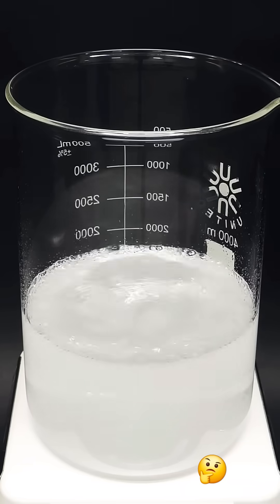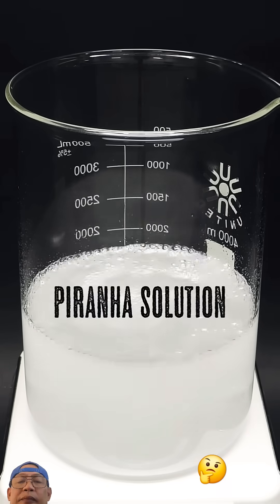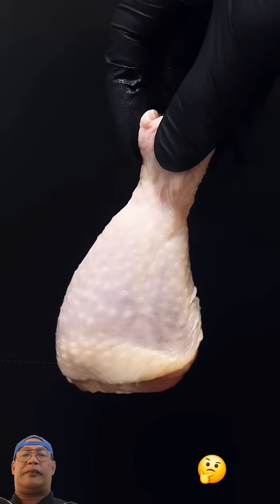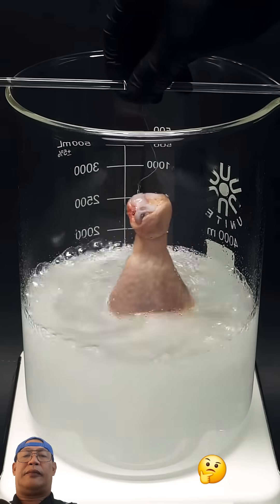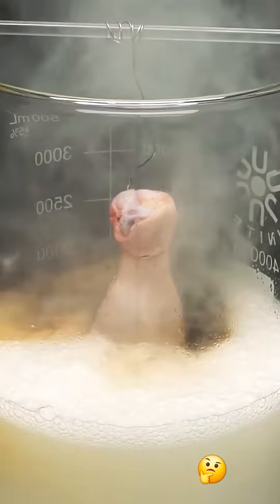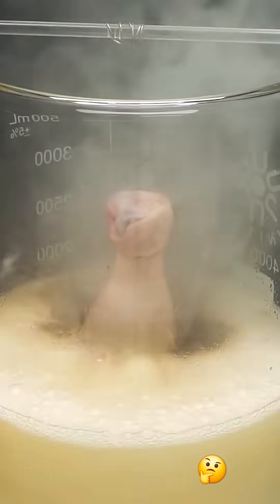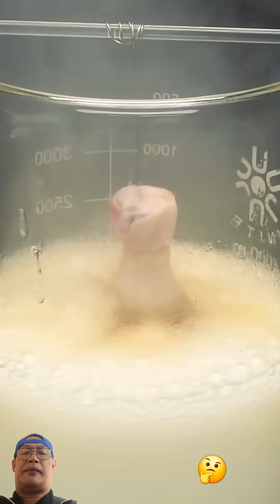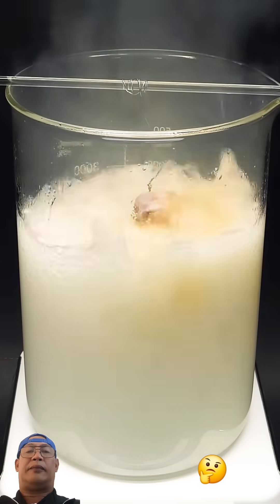Putting a Chicken Drumstick in PIRANHA SOLUTION… What Happened SHOCKED Me 😱💀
📝 Description:
Ever wondered what happens when raw meat meets one of the most dangerous chemical solutions on Earth? 🧪💥 Watch this chicken drumstick vanish before your eyes—it's science gone wild! This was done safely in a lab. DO NOT try this at home!